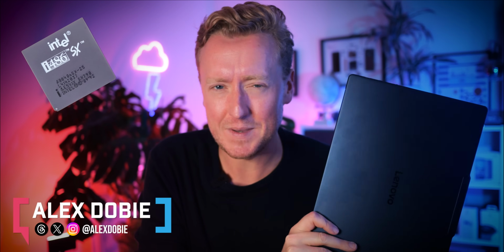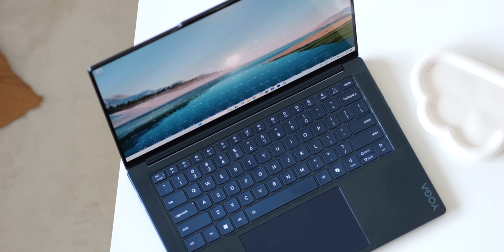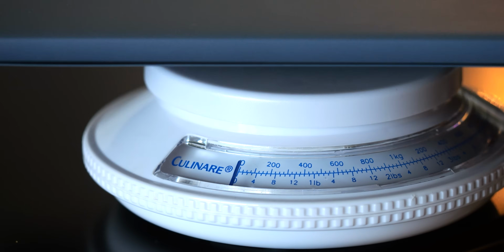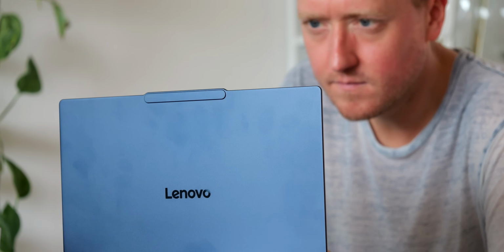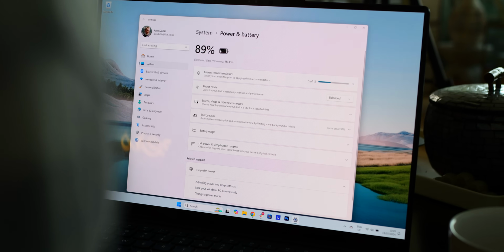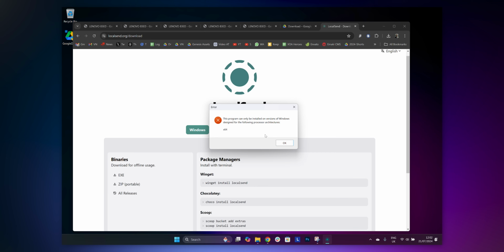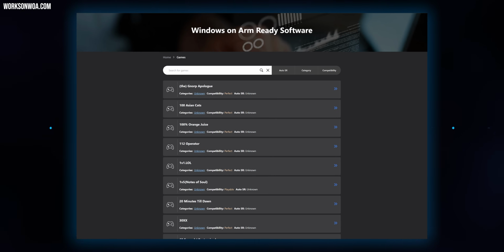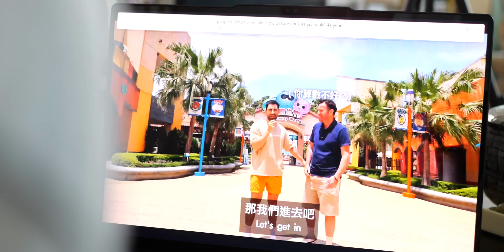The MacBook Air killer with Snapdragon X Elite - Lenovo Yoga Slim 7x Review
Am I holding the thing that's going to smash the X86 PC monopoly? This is one of the first Windows laptops running Qualcomm's new Snapdragon X Elite chip. After a false start for Windows on ARM-based chips a few years back, this is the beginning of Qualcomm's big push into the Windows notebook space -- promising equivalent computing horsepower to Intel's latest Core Ultras, but more importantly the kind of power efficiency we've so far only seen from Apple Silicon.

The computer I've been using it in is Lenovo's Yoga Slim 7x -- one of the new CoPilot+ PCs featuring Microsoft's latest suite of AI features. And it's a pretty typical device in this range in that it doesn't cost the earth, anc yet it delivers a formidable bang for its buck -- especially for any kind of day-to-day productivity workflow that ISN'T, for example, video editing or 3D modelling. And even gaming isn't as much of a non-starter as I'd initially feared. That said, though, compatibility is still somewhat of a minefield in this brave new ARM-based Windows world.

Here's my take on one of the first proper Qualcomm-powered Windows laptops!

0:00 Intro
1:19 Hardware & Design
4:30 Performance & Windows ARM Compatibility
9:30 CoPilot+ & AI
10:30 The Verdict